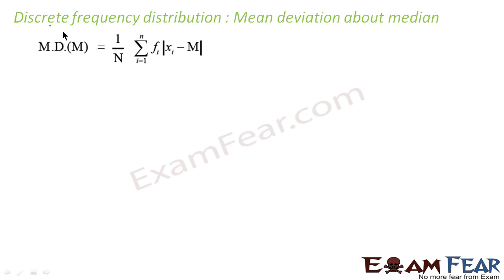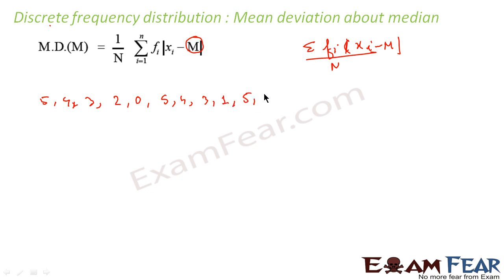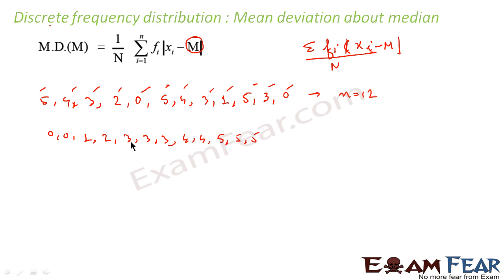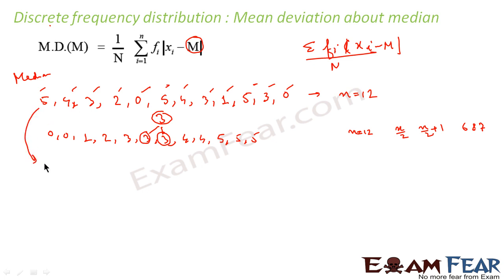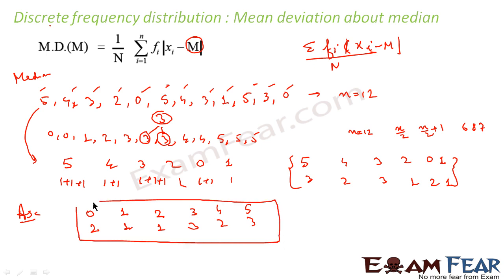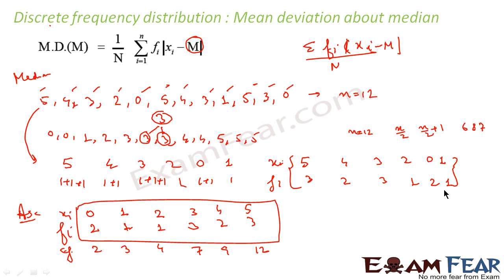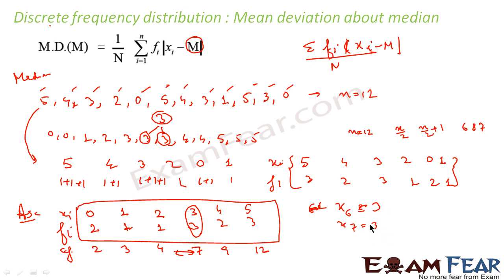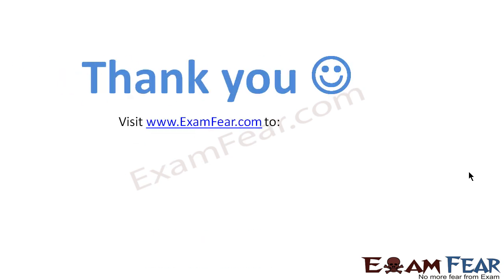Maths Statistics part 10 (Discrete Frequency Distribution, Mean deviation about median) CBSE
Maths Statistics part 10 (Discrete Frequency Distribution, Mean deviation about median) CBSE class 11 Mathematics XI